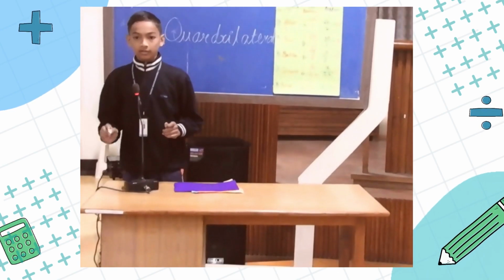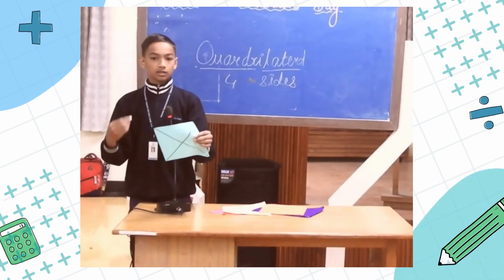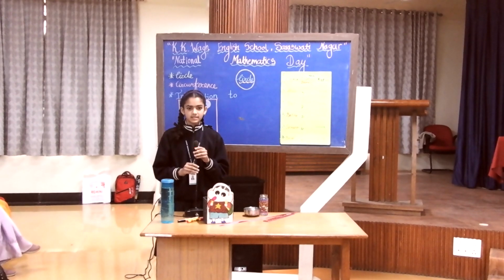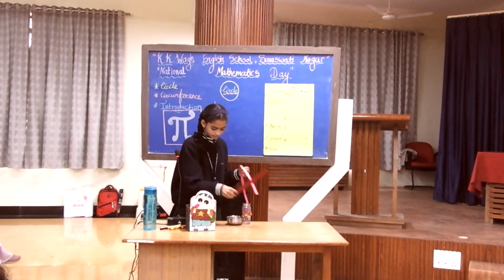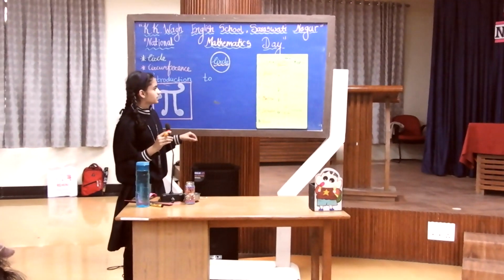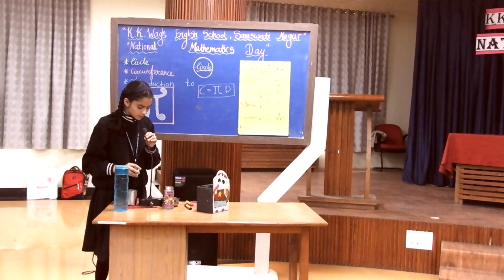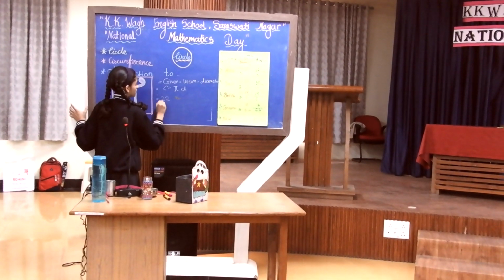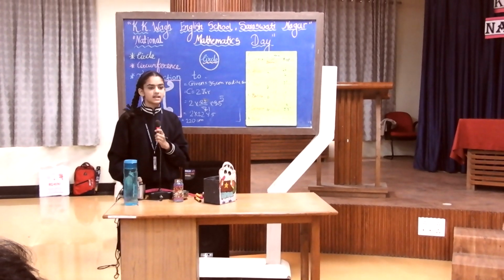National Mathematics Day